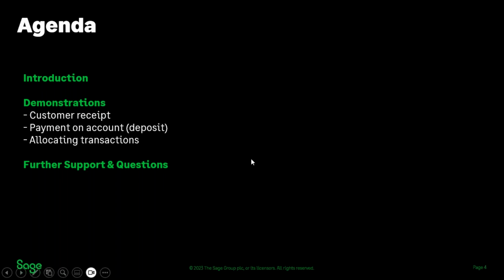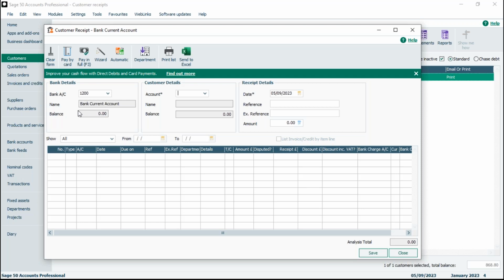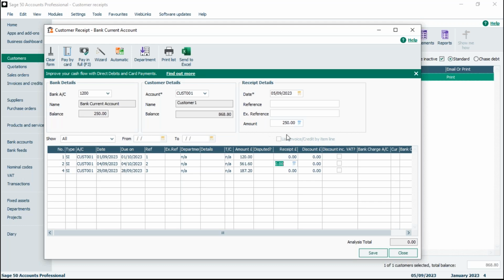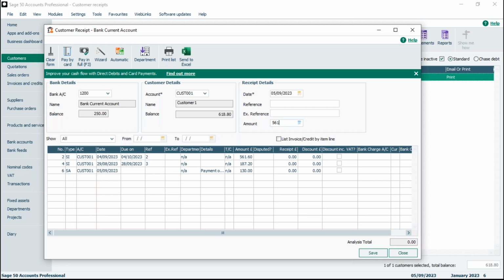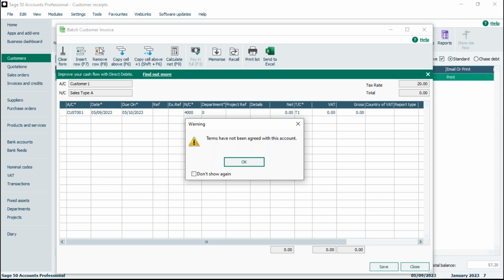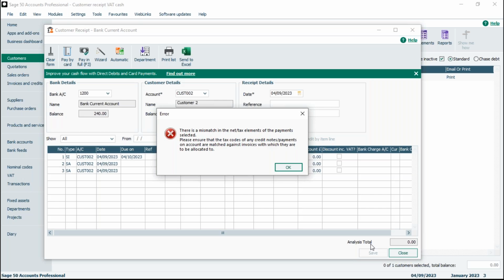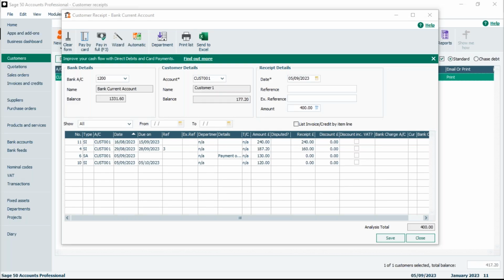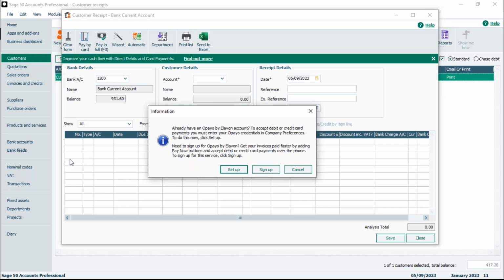Sage 50 Accounts (UK) - Customer Receipts